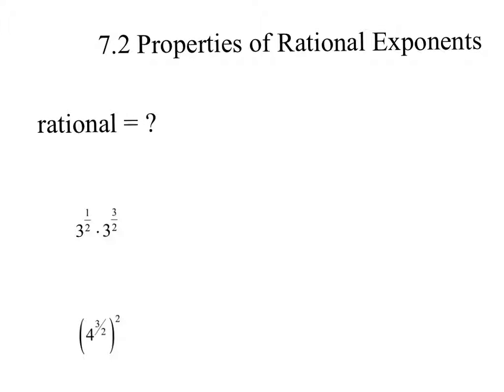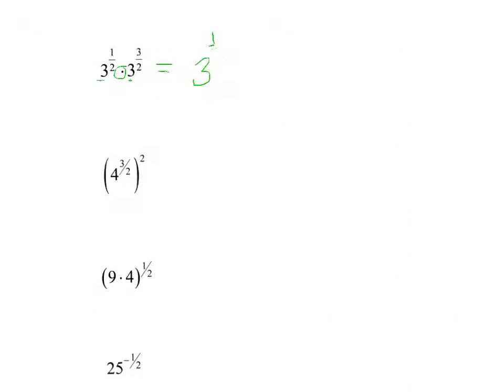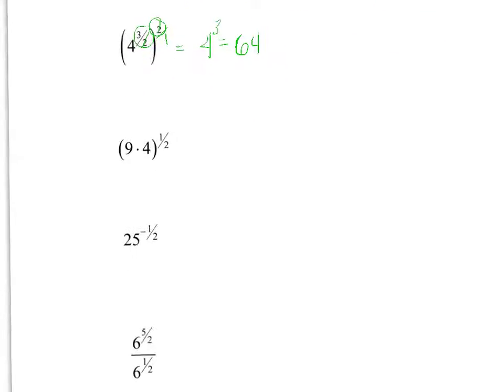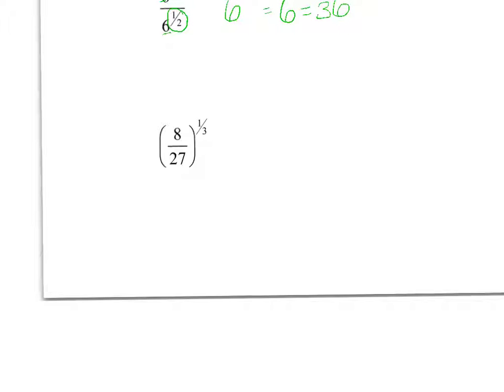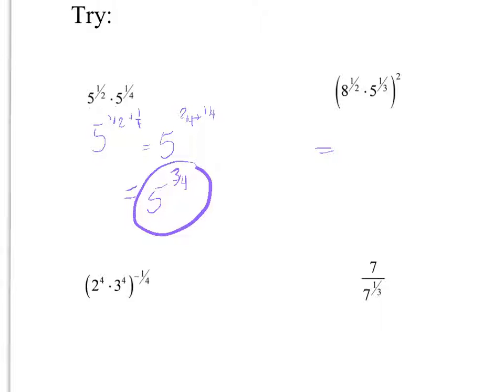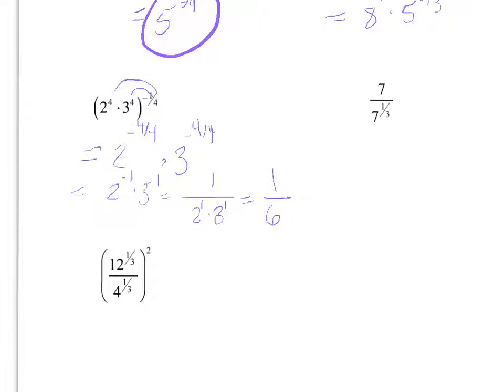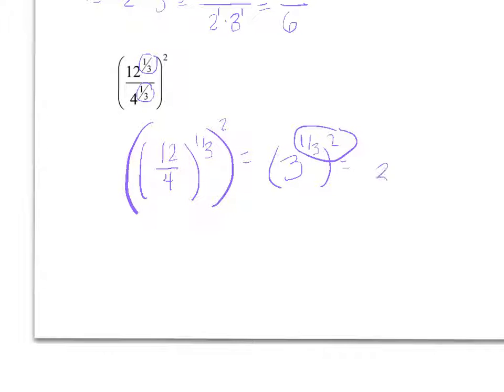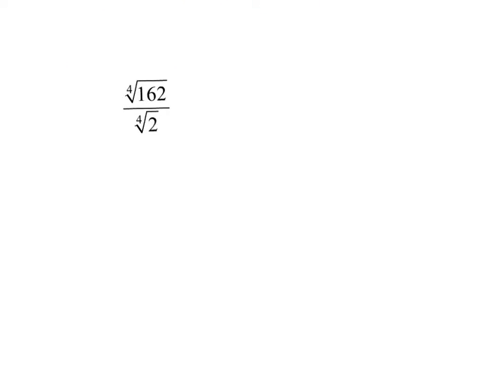7 2 Properties of Rational Exponents